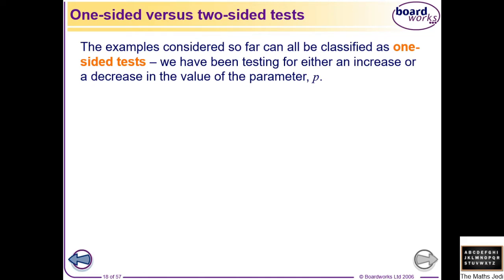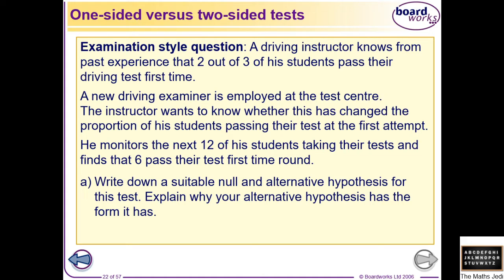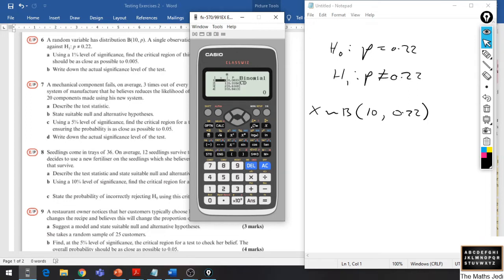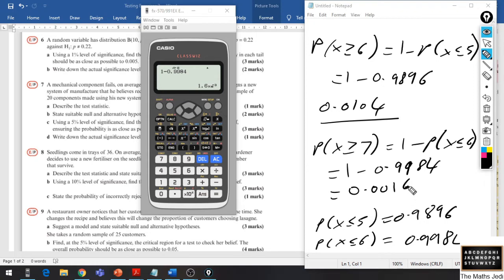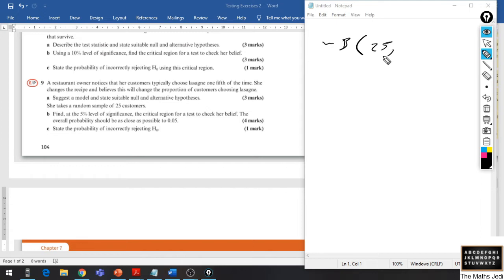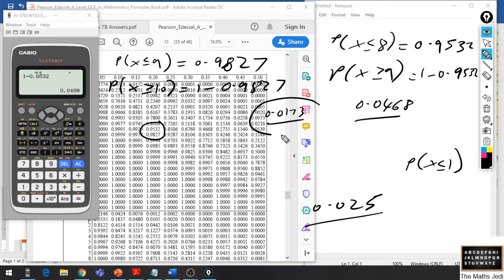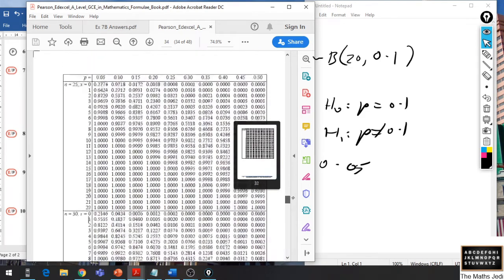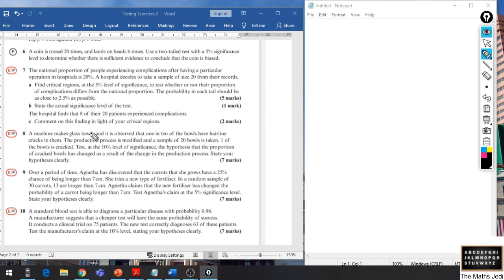Two-Tailed Testing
This is an A-level video illustrating Two-Tailed Testing with Binomial Distributions.